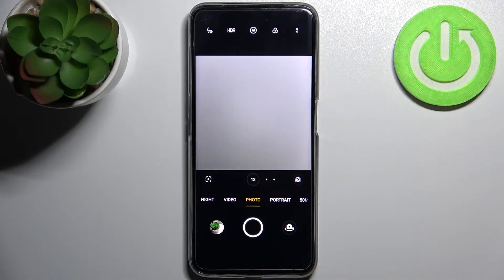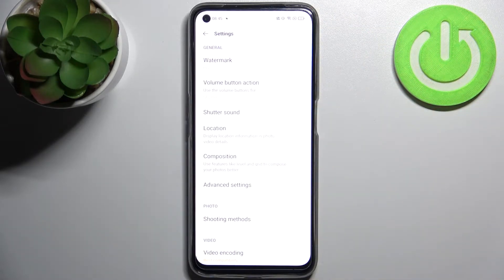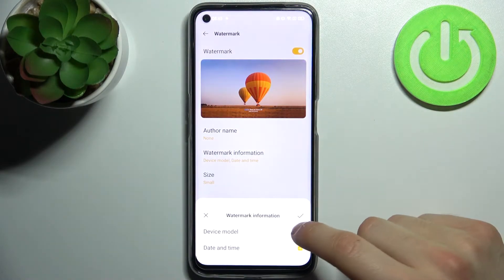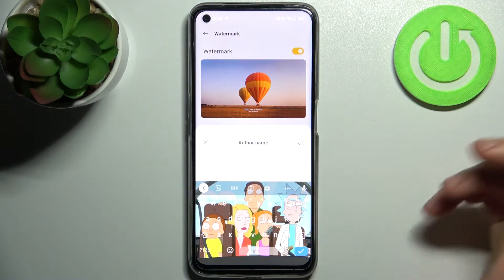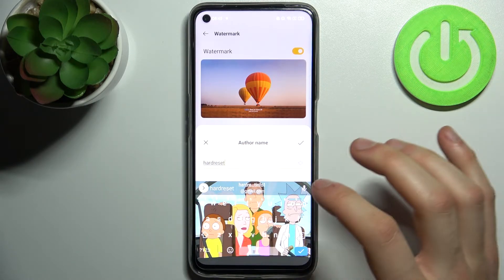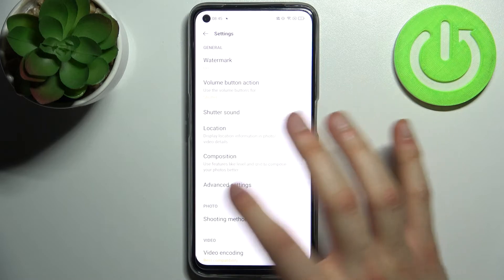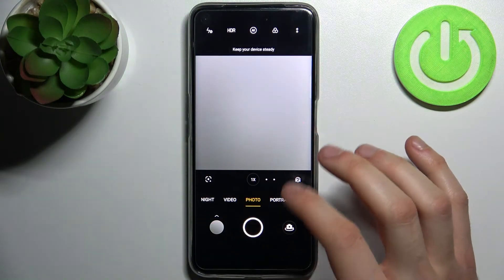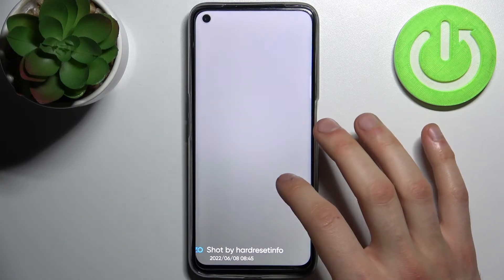How to Customize Watermark in Realme Narzo 50?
In this video tutorial we want to show you how you can get your custom camera watermark in Realme Narzo 50, you can just simpyl add your own signature.

How to Set Custom Watermark in Realme Narzo 50? How to Change Custom Watermark in Realme Narzo 50? How to Adjust Watermark in Realme Narzo 50? How to Get Custom Camera Watermark in Realme Narzo 50?